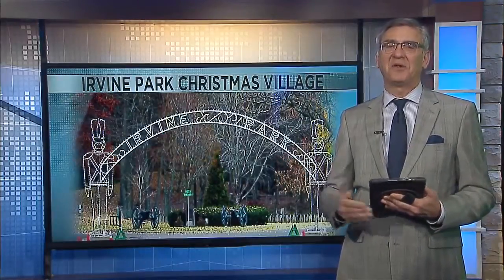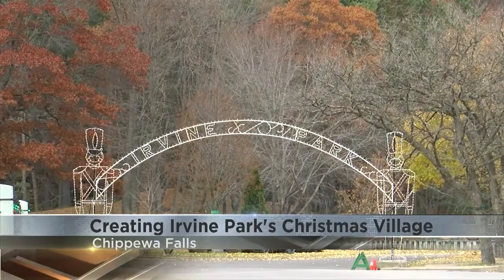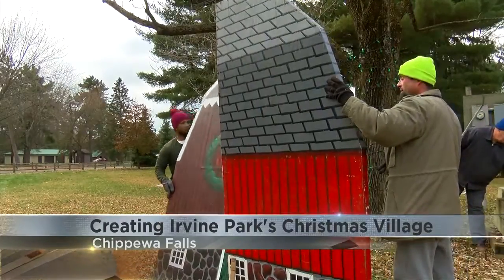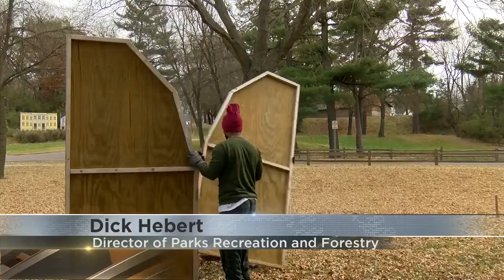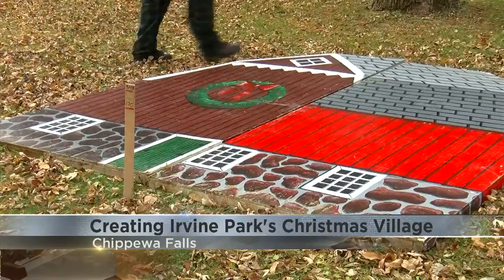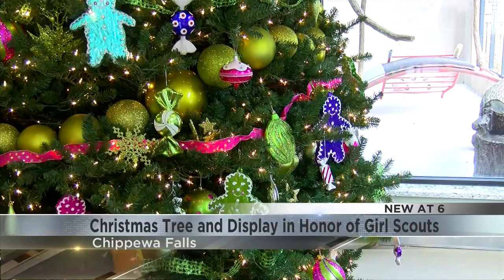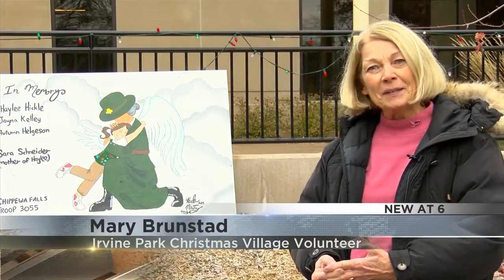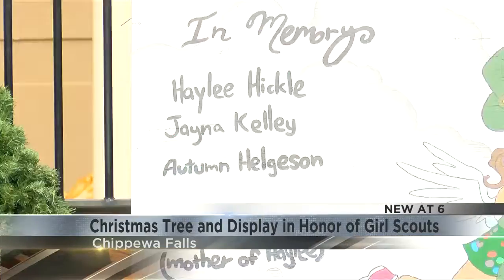200+ displays, including tree honoring Girl Scouts, getting prepped at Irvine Park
HOLIDAY CHEER IS BEING BUILT AT ERVIN IRVINE PARK IN CHIPPEWA FALLS..